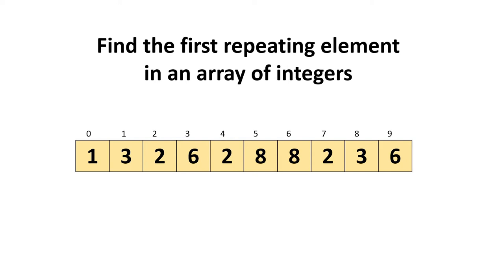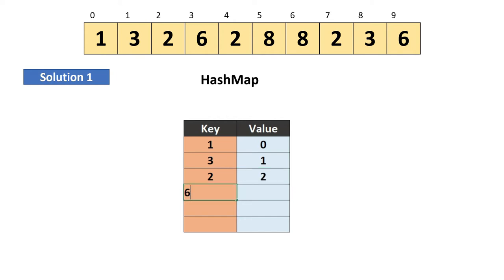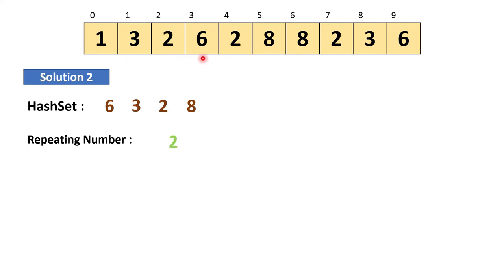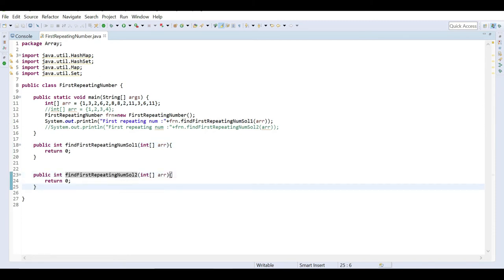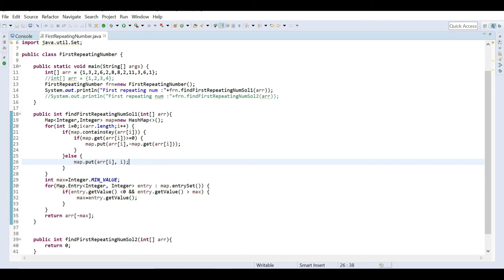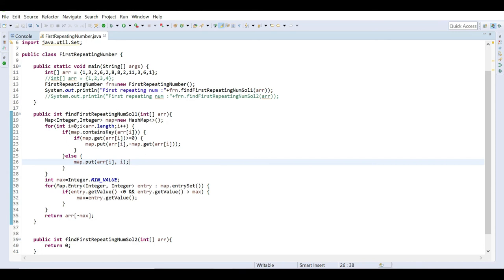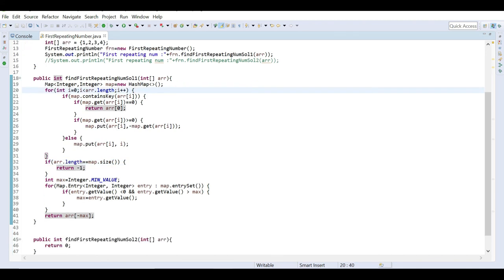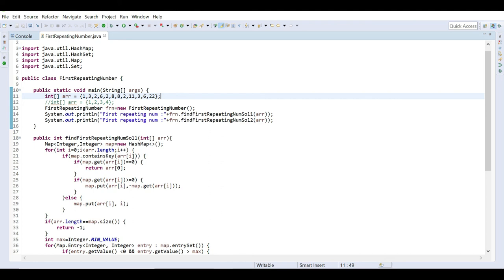Find the first repeating element in an array of integers in O(n) time